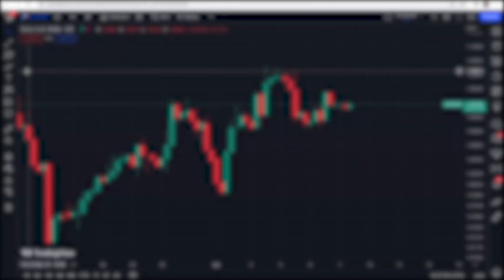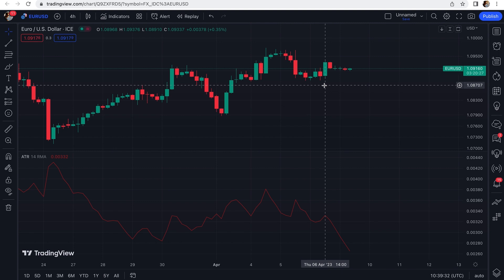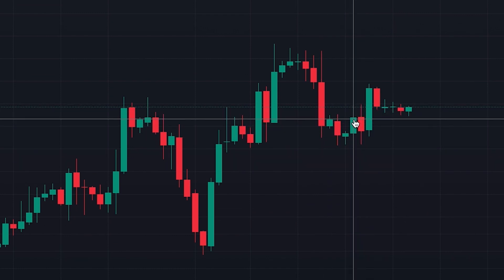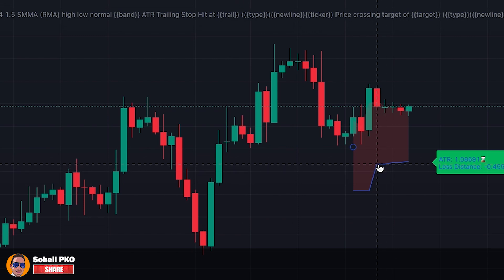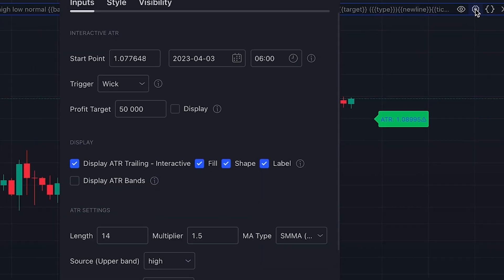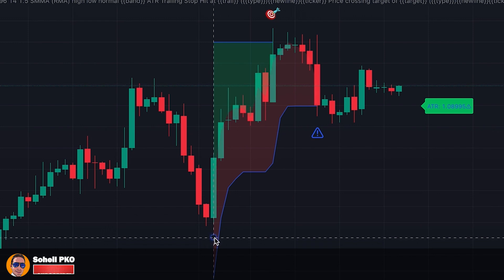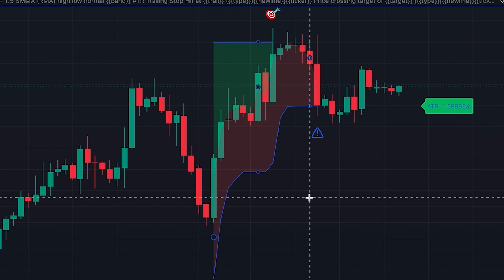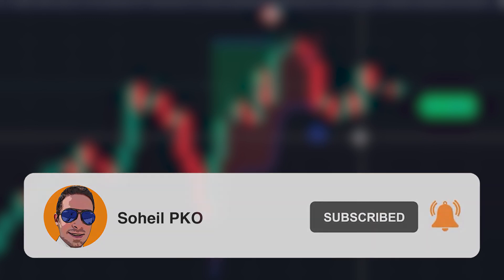Set Stop-Loss Like Professionals With This Amazing Indicator on TradingView !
An amazing indicator on TradingView is explained in this video that helps you to set stop loss like professionals. This stop loss indicator in TradingView creates trailing ATR stop loss, and you can effectively use this TradingView indicator in your trading strategies. It's one of the best TradingView indicator for scalping and day trading when traders need to move their stop losses based on ATR volatility measures, so without any difficulty they just move their stop losses based on the calculations of this amazing indicator on TradingView.